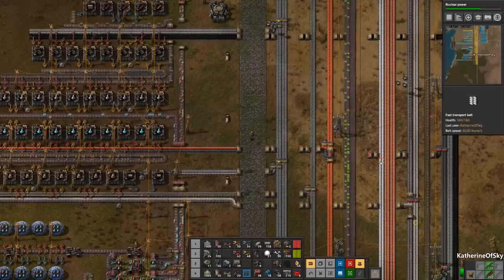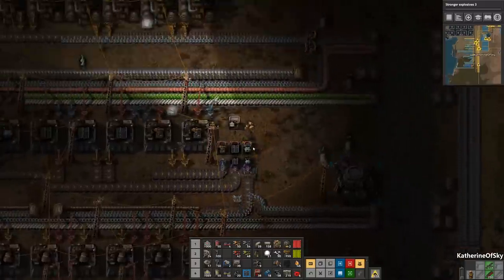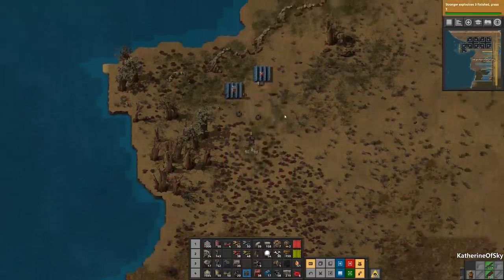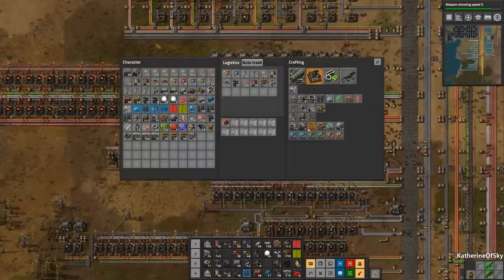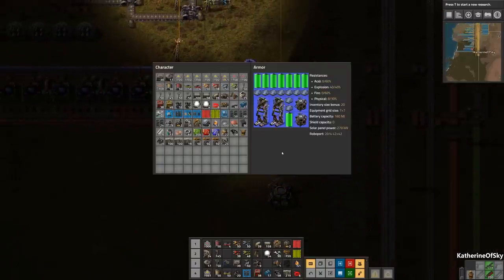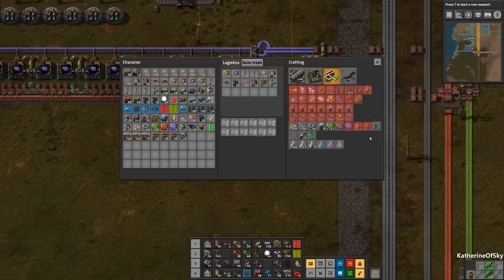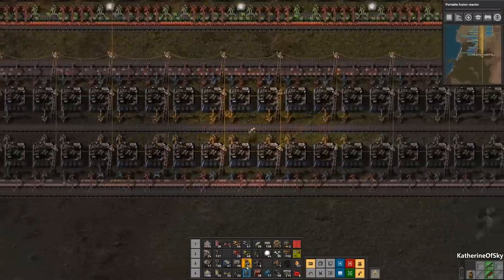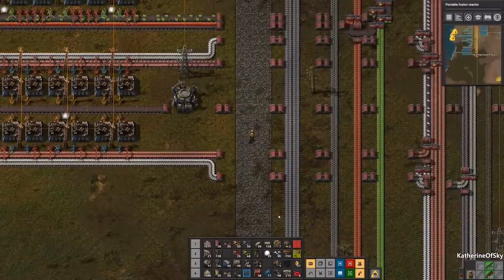Factorio 0.17 Ep 30: STARTING UTILITY SCIENCE - Entry Level to Megabase 2 - Tutorial Let's Play